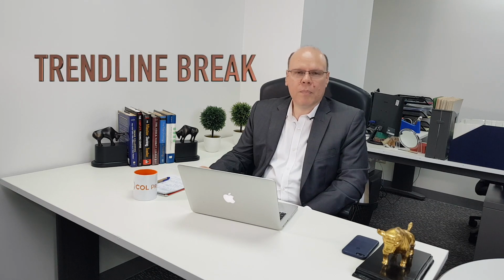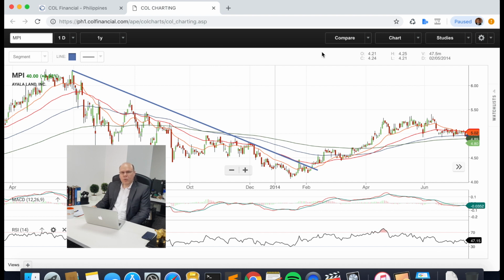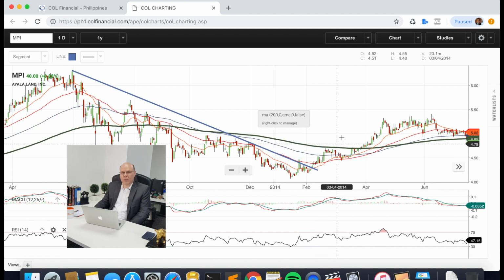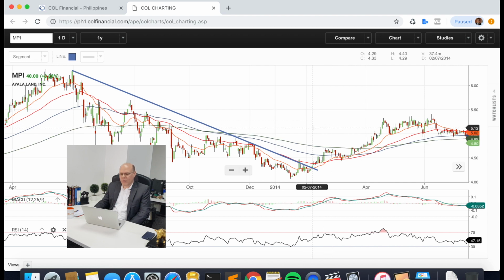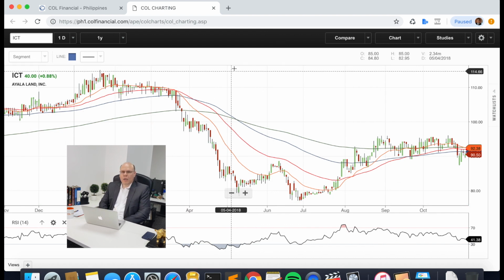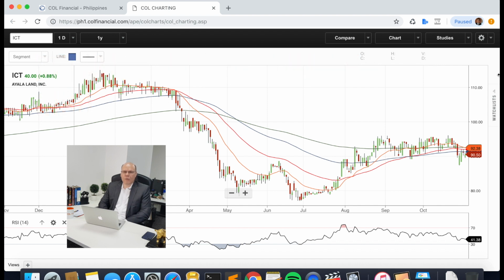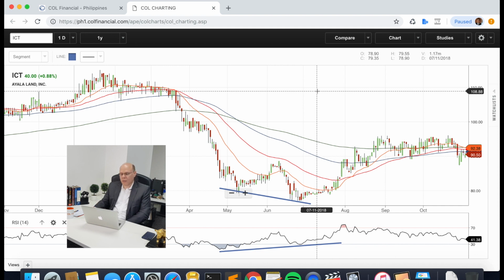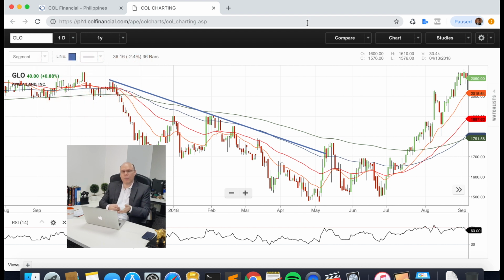How to Spot Trend Reversals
Our Chief Technical Analyst, Mr. Juanis G. Barredo talk about spotting (and playing) the trend reversals. Learn the tips and tricks from the master himself.